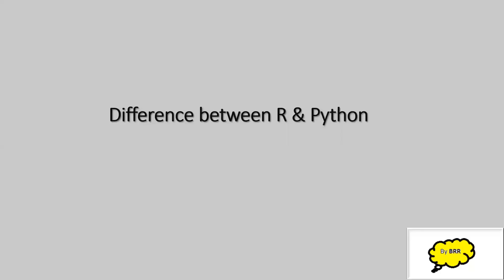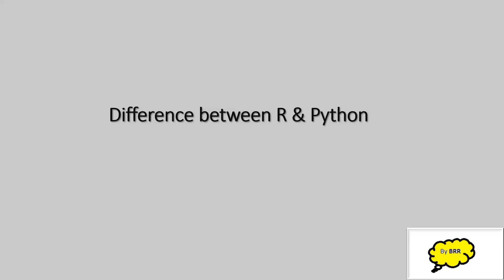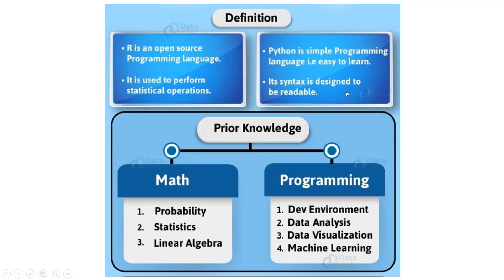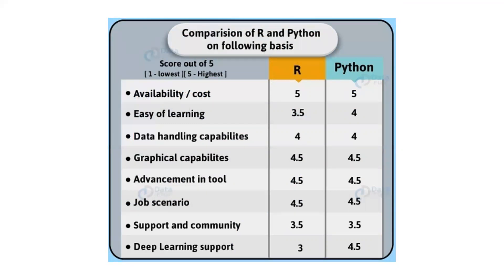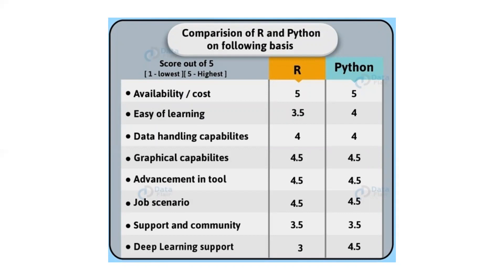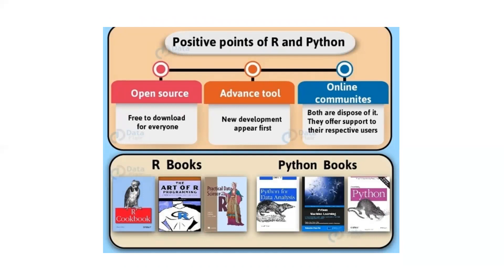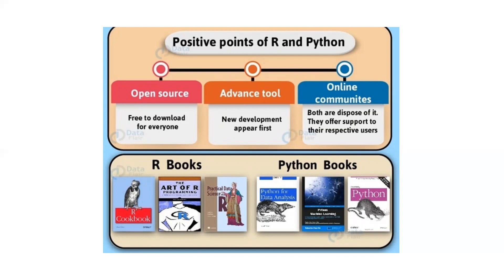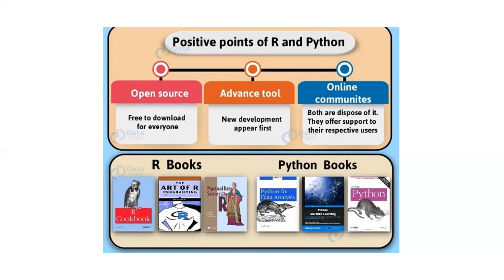Python and R Differances